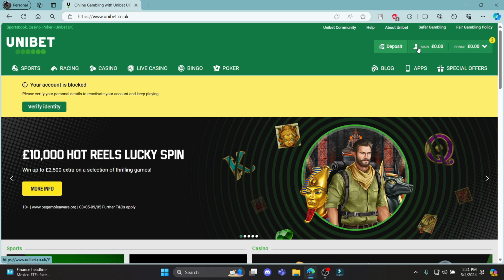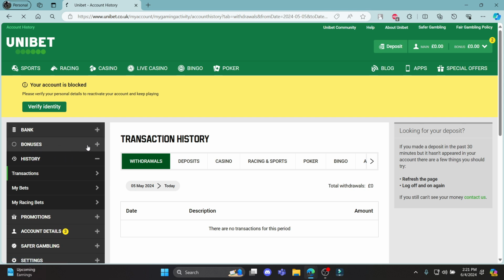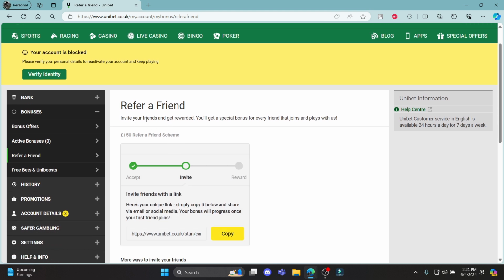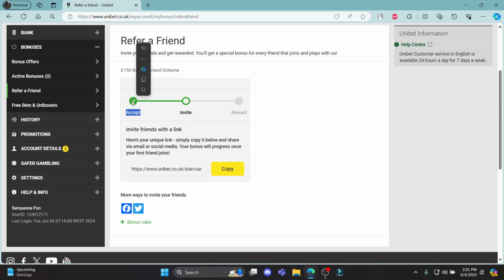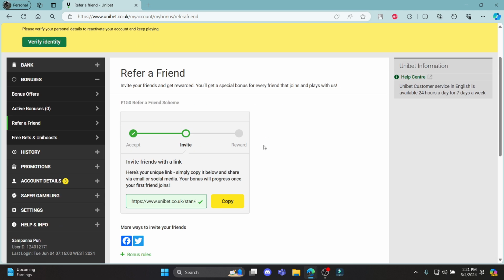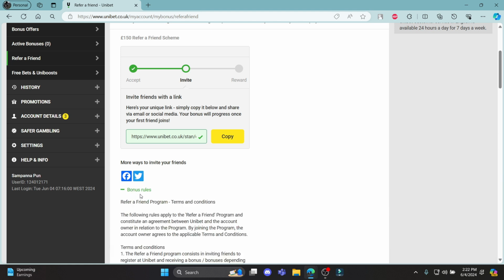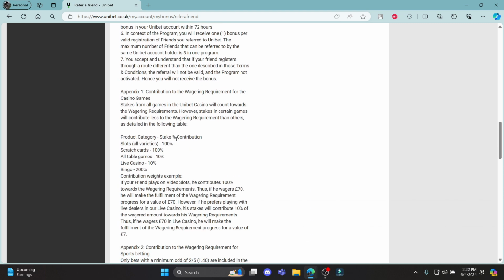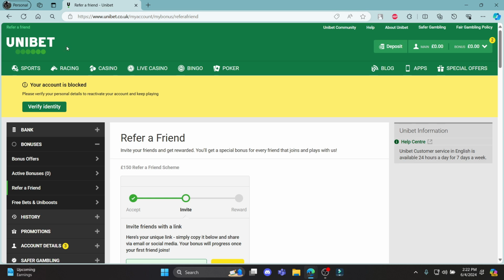How to Refer Friend on Unibet (2024) | Unibet Tutorial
Find out how to refer a friend to Unibet and earn special rewards. This video explains the referral process, showing you how both you and your friends can benefit from Unibet's referral program.